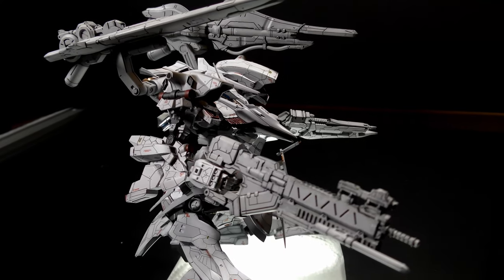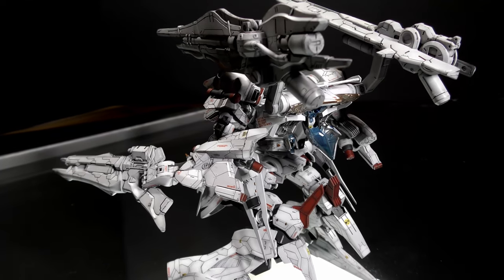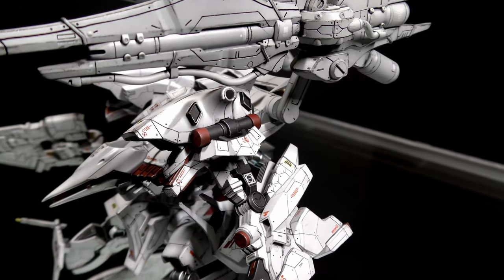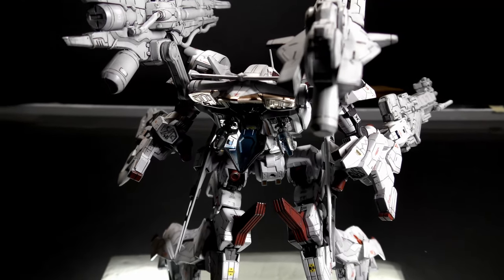Mech Rayleonard 04-Alicia and What this Channel Can do for You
Mech model kit showcase:

Finished Rayleonard 04-Alicia White Pearl Ver. 1/72 by Kotobukiya from Armored Core For Answer. Also, I'll go over the purpose of this channel and how it will be geared towards those who want to begin this beautiful hobby. It will provide, eventually, everything you need to know to begin.

More pictures below, including prework photos.

TOOLS:

Airbrush: Neo for Iwata 3mm
Airbrush booth: Master Airbrush
Chisels: Sujiborido BMC
Paints: Mr. Color, Tamiya, Alclad II

Pictures of finished kit:
Taken with a borrowed Sony Alpha A7 III DSLR and shot in a fully CUSTOMIZED, PREMIUM, cardboard lightbox with EXQUISITE paper towel light diffusion: